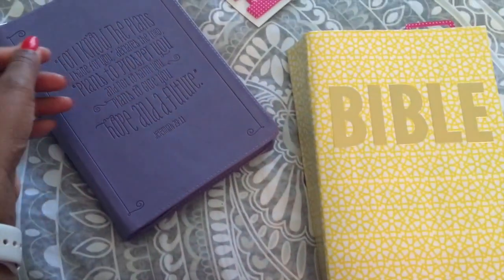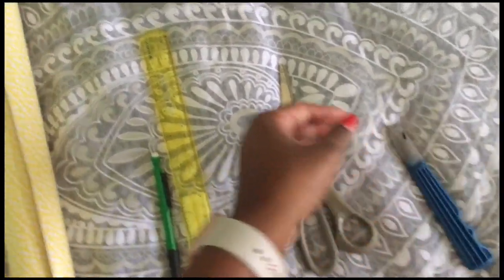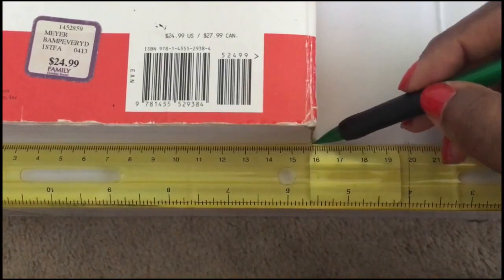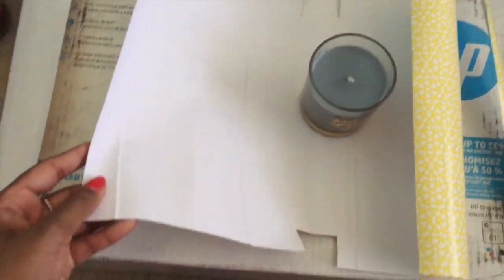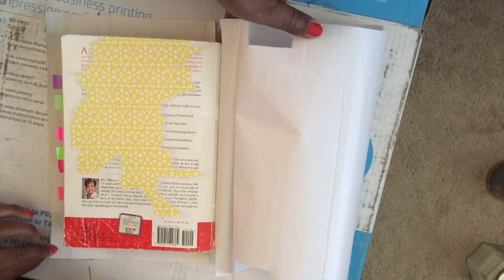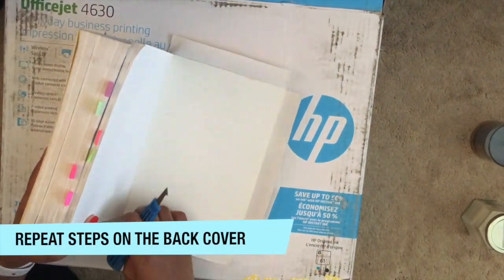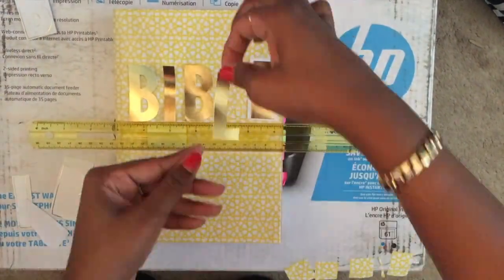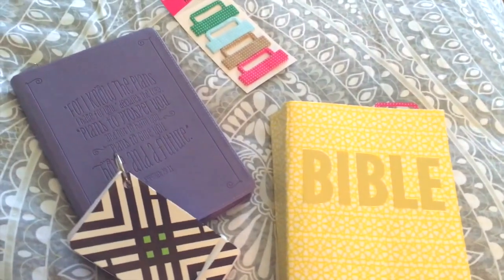Easy and CHEAP DIY Bible Cover! |IM2JAZZY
This is how I covered my paperback Bible to give it a brand new look! The supplies only cost me $8.00 all together and it took about 30 minutes to do!

Contact Paper - Target for $3.00
Spritz Gold Alphabet Stickers - Target for $5.00
Bible - Joyce Meyer Everyday Life Bible